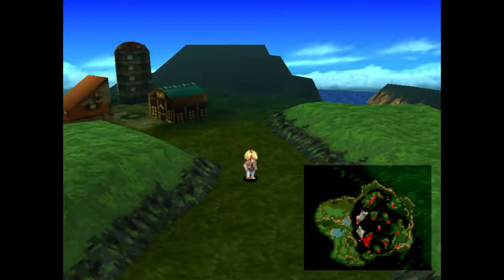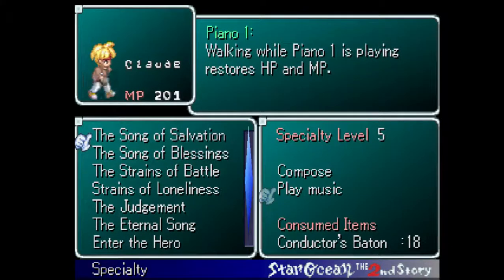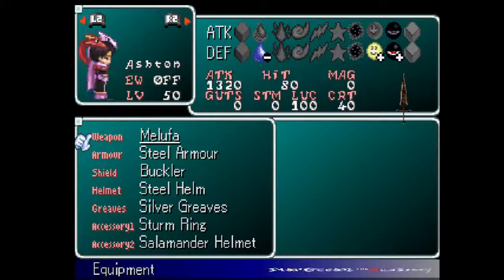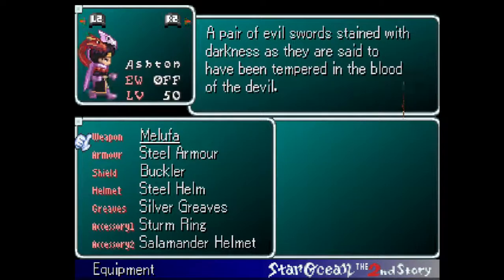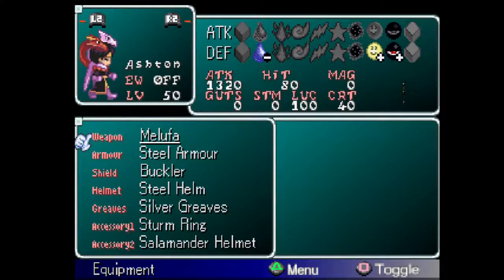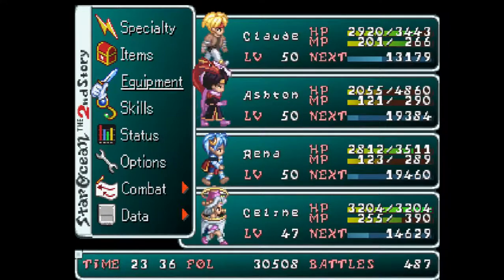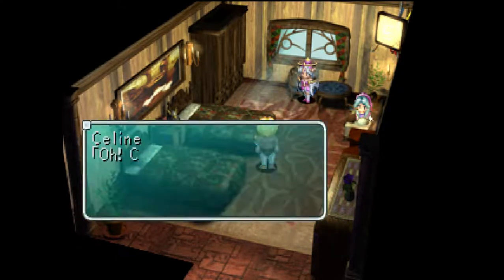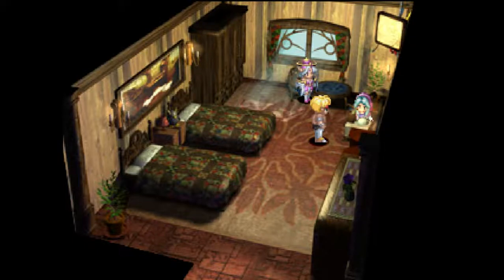Let's Play Star Ocean The Second Story Part 51 New Kickass Weapons and Breaking Computers!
A start a side quest and also kited out some of the gang with new weapons.